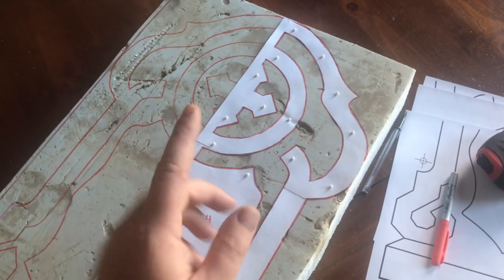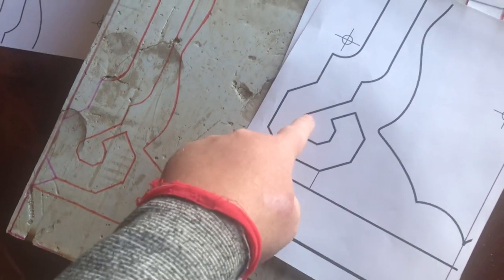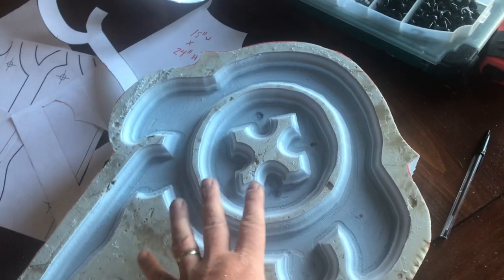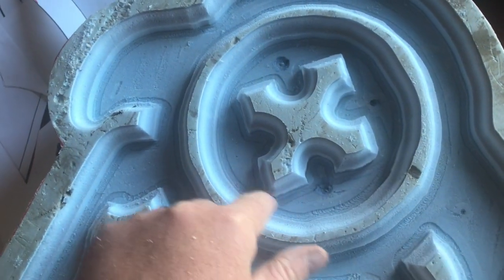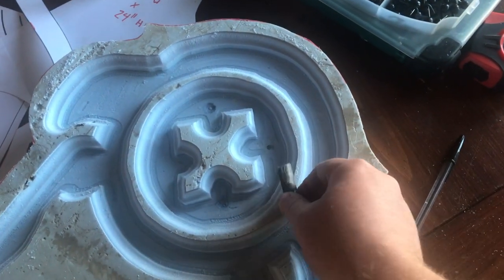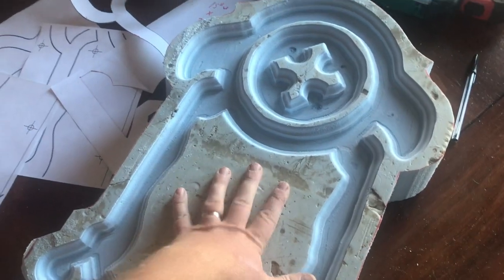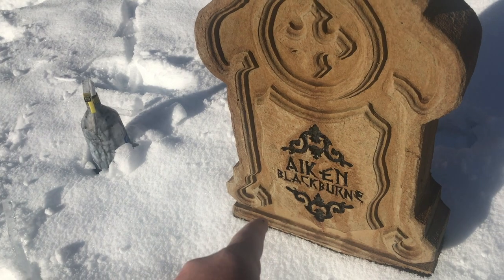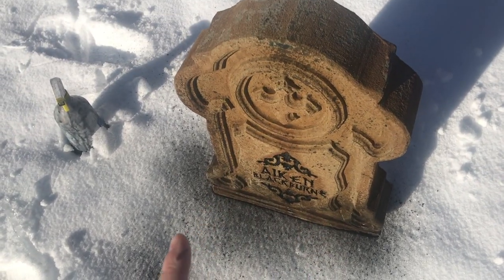Build a themed Styrofoam Tombstone - A DIY Project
I love creating props, but you can only create so many repeated nameless foam tombstones before you start tripping over your own videos!   So I came up with the idea of Haunting Stories, specialized prop builds with a produced story describing the story of the person on the stone.  This allows you to build a full set of linked audio to create a walkthrough of sorts of your graveyard haunt.

For those who may notice the snow in the black wash segment and it missing on the final segment, that is because it had melted completely between me recording these two parts. :)

Look for more videos with the "Haunting Stories" logo to get more stories for your haunt as you build the gravestones!

This file is for home haunts, personal, non-commercial use only.   :)

0:00​ - Intro
0:10 - Template Preperation
2:24 - Routing and Cutting
5:53 - Lettering and Hardcoat
7:21 - Weathering the Stone
9:13 - Black Wash aging
10:13 - Moss Attacks!
12:24 - A Haunting Story